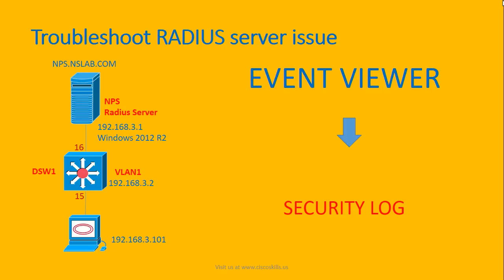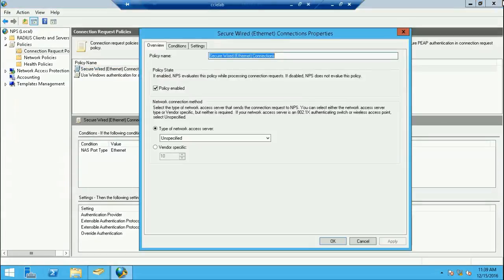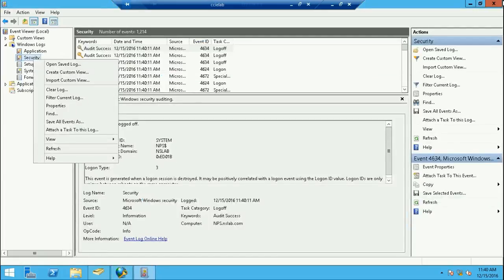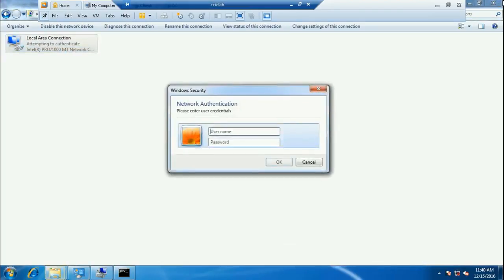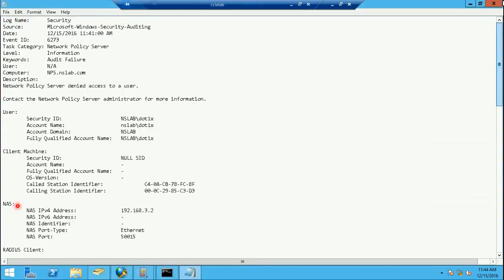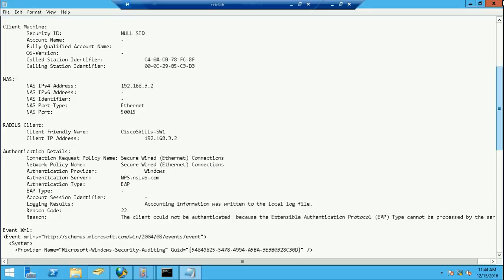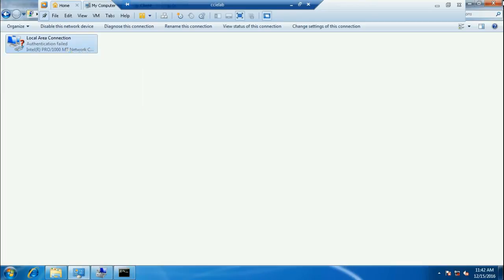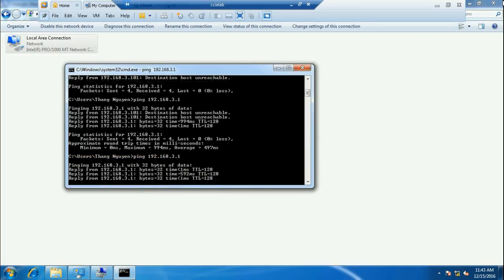Troubleshoot Radius Server Issue